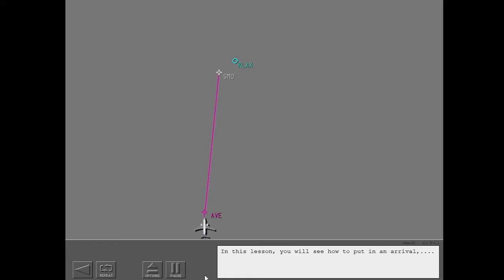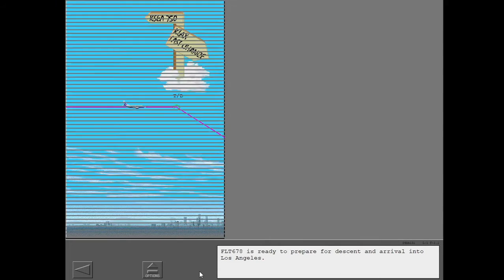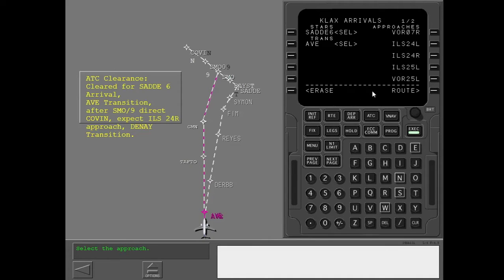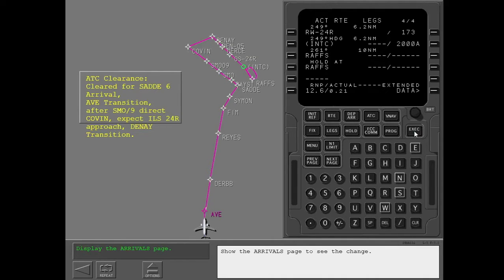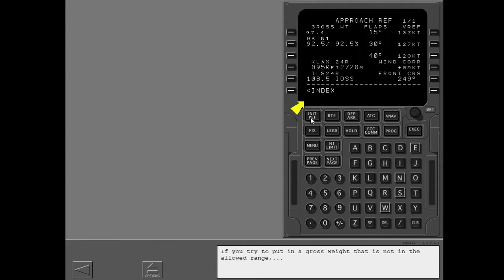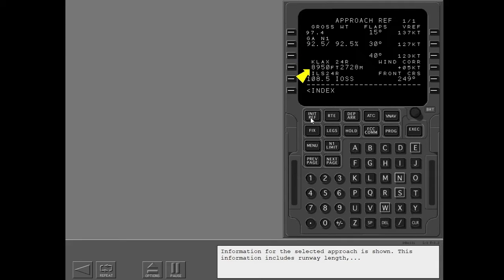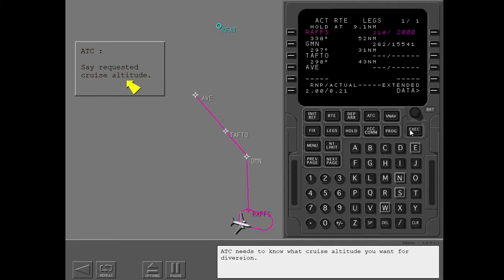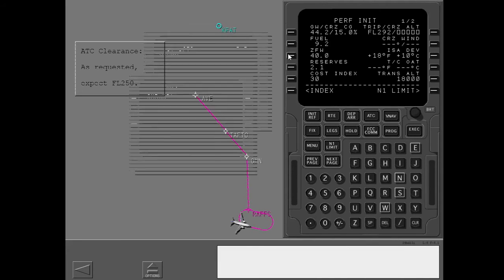56. Boeing 737NG - FMC - STARs, Approaches, and Diversions